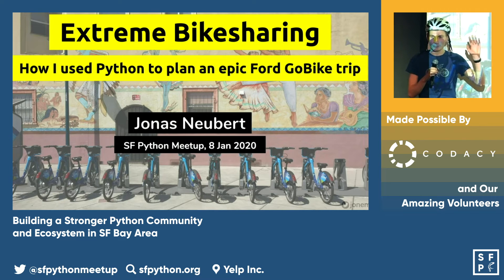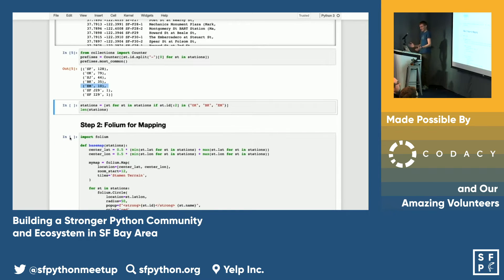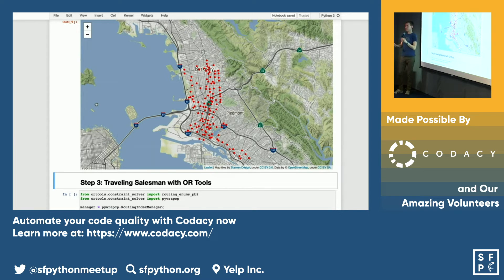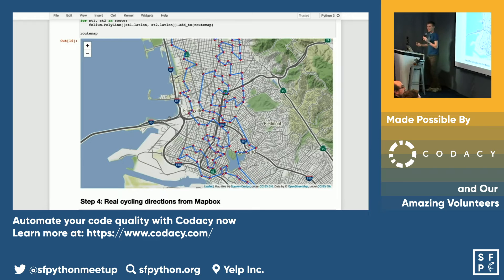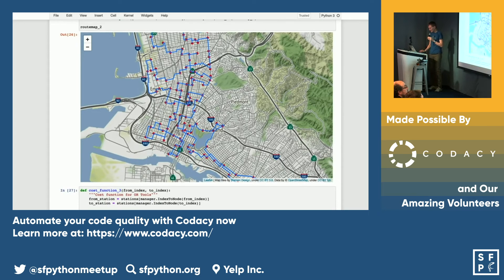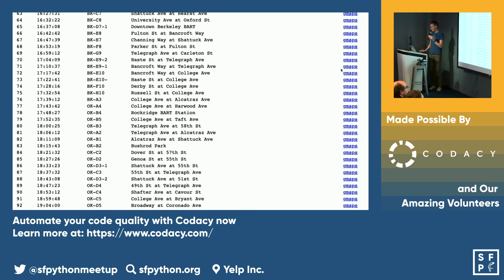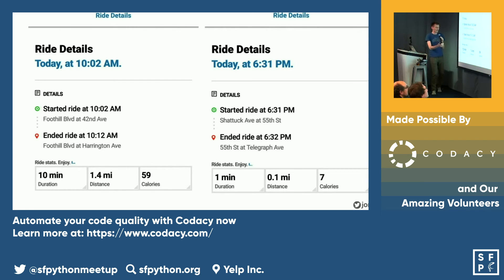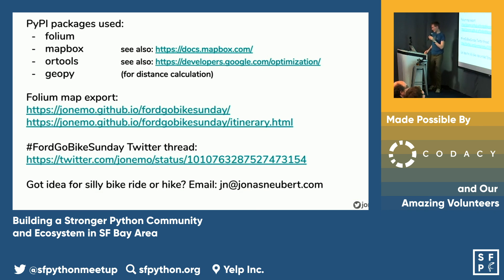Jonas Neubert - Extreme Bikesharing: How I used Python to plan an epic Ford GoBike trip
SF Python Meetup January 8, 2020

Learn how to get the most bike for the buck out of a $10 day-pass for the Bay Wheels (formerly "Ford GoBike") bike share system with Jonas Neubert, a Staff Software Engineer at Zymergen, Inc.

Take the hassle out of code reviews - Codacy flags errors so you can fix them quickly, directly in your Git workflow. Address security concerns, code duplication, code complexity, and drops in coverage with fully customizable standards for coverage, duplication, complexity, and style violations. Use in the cloud or on private servers - we're free for open source projects and small teams!
Automate your code quality with Codacy now.